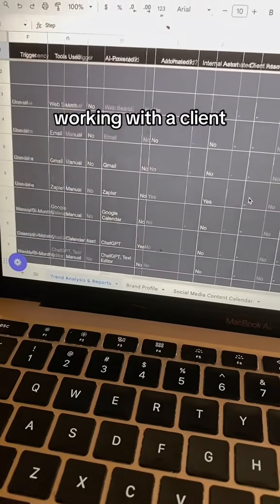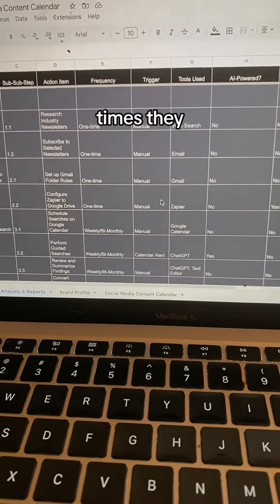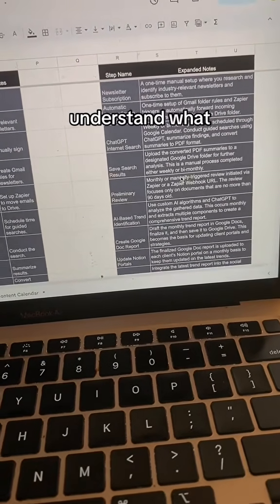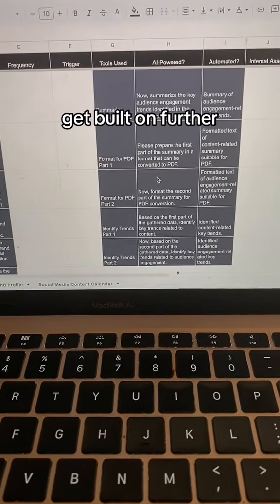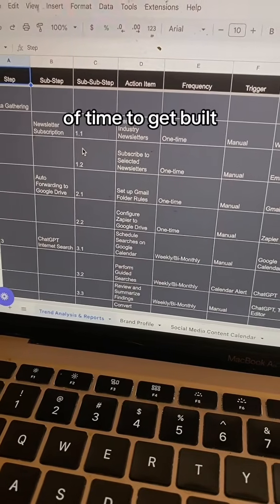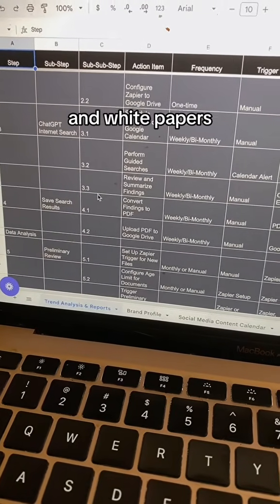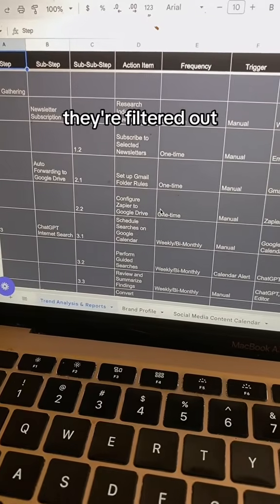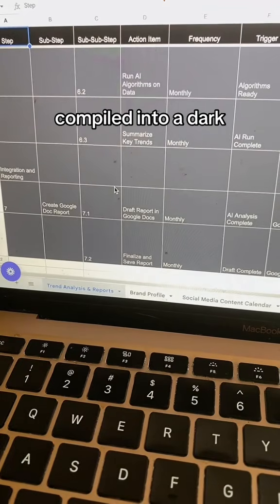How to use AI to Prevent Industry News Overwhelm...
Welcome to the vibrant world of tiannabell_tgb_studio, where creativity and technology converge to bring you the most engaging digital content. As an AI Creative Technologist, tiannabellai dives deep into the realms of AI and design, crafting authentic and captivating content tailored for curious minds like yours. Explore a diverse library of 1,037 videos that illustrate innovative concepts and entertaining snippets across various topics, all threaded through the unique perspective of this Digital Content Creator. Whether you're interested in the latest tech trends, innovative design strategies, or simply want to explore engaging content, tiannabell_tgb_studio is your go-to channel. With 31.8K subscribers and an impressive 286.5K likes, this channel stands out as a beacon for those passionate about digital creativity and design exploration. Our content is designed to spark conversation and inspire innovation, ensuring that each video is not just watched but experienced. Dive into the latest trends, engage with insightful discussions, and broaden your understanding of the digital world, all while maintaining that authentic tone that sets tiannabellai apart.